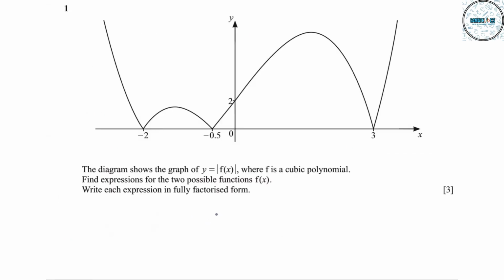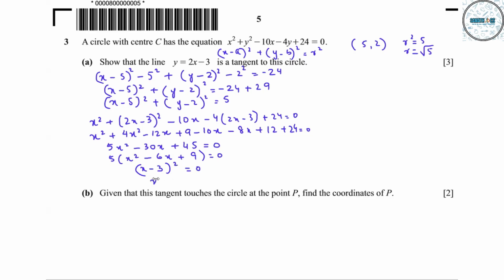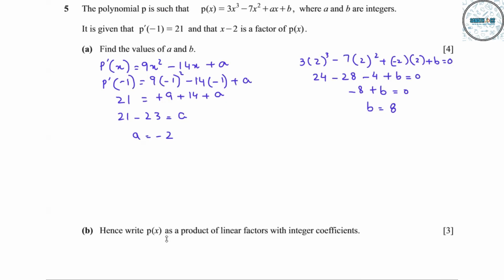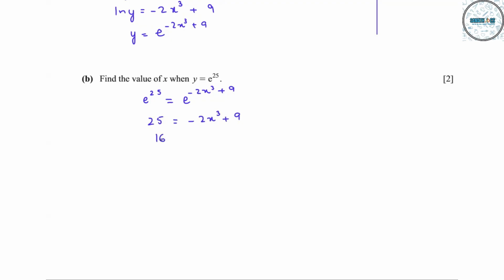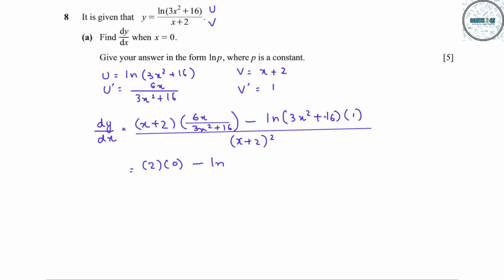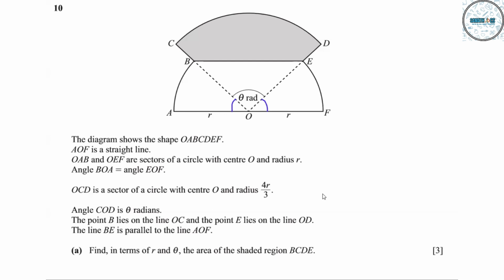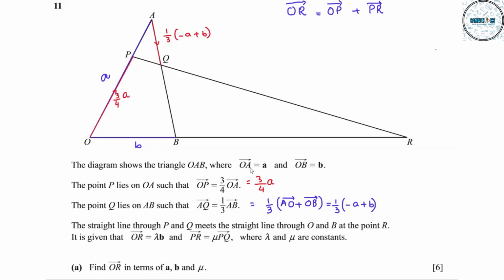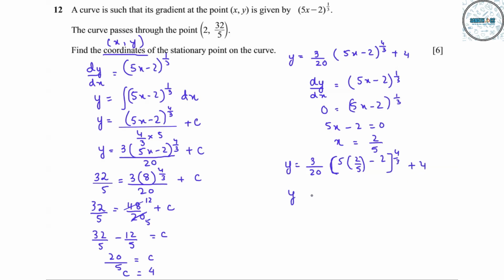May/June 2025 Paper 12 | Additional Mathematics 4037 | Samathics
In this video, you will find the complete, step-by-step solutions for the Cambridge O Level Additional Mathematics 4037/12 Paper 1 (Non-Calculator), May/June 2025.

This detailed explanation will help you:
✔ Master key concepts tested in Paper 1
✔ Understand examiner-style working
✔ Improve accuracy and speed for your O Level exams

Perfect for students preparing for 4037 Add Maths, IGCSE 0606, and anyone wanting strong problem-solving practice.

Paper: 12 (Non-Calculator)